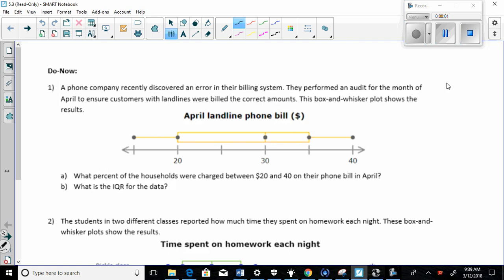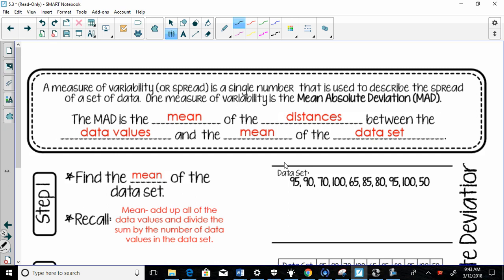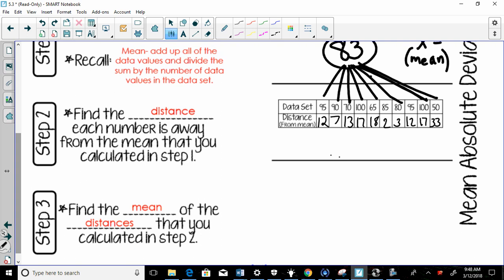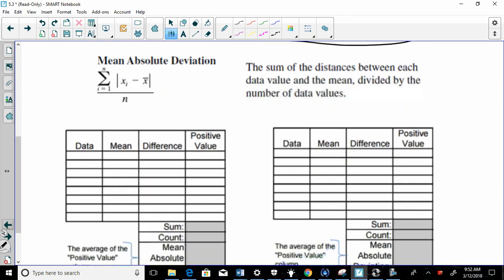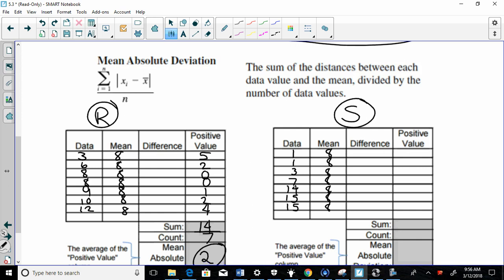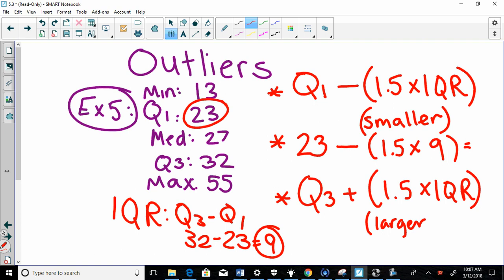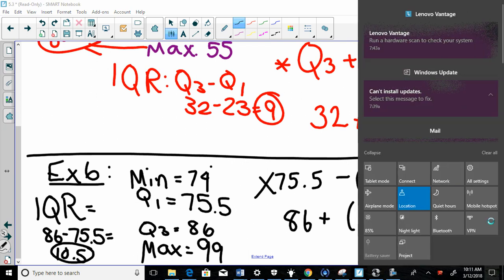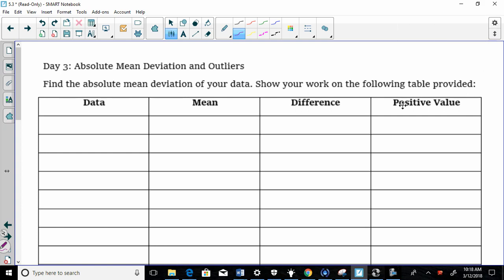5 3 Mean Absolute Deviation and Outliers